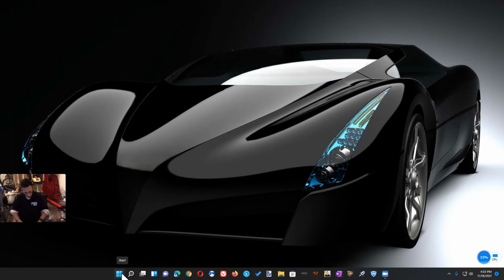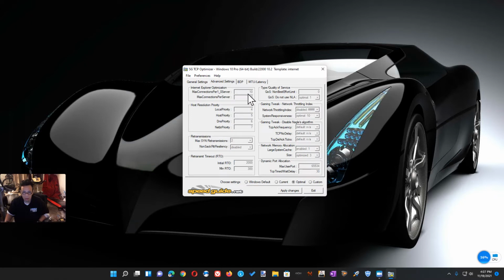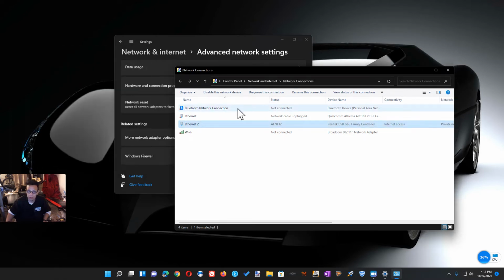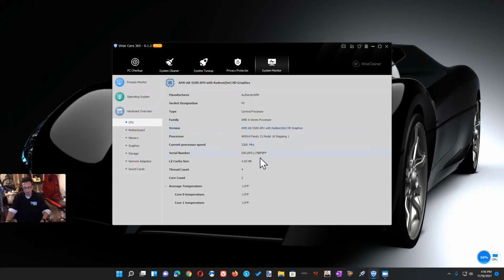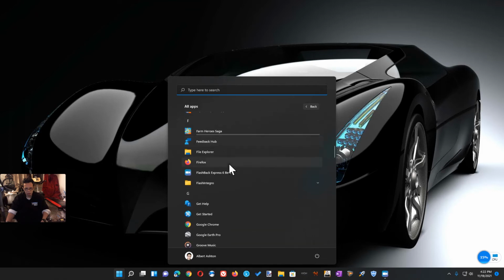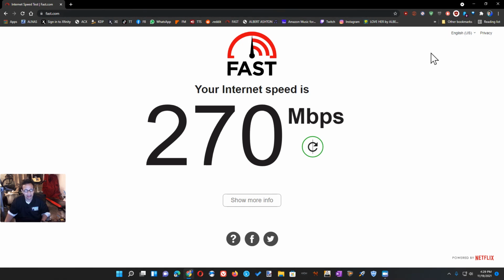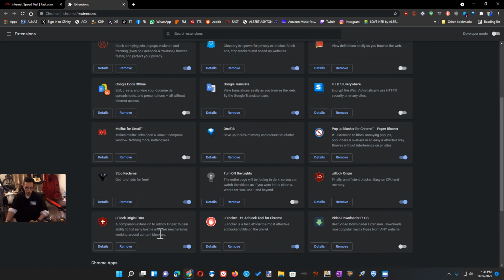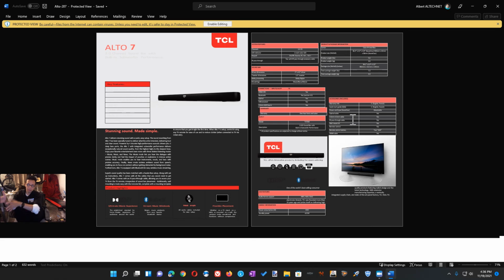🔥 WOW! More Cool Tech Stuff 🔥 | Latest Gadgets | 2021 🇺🇸